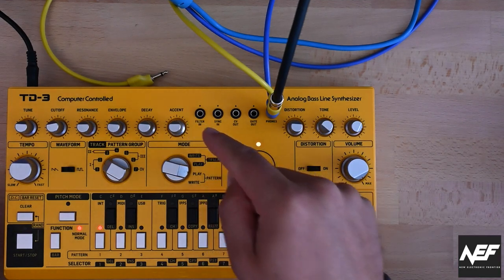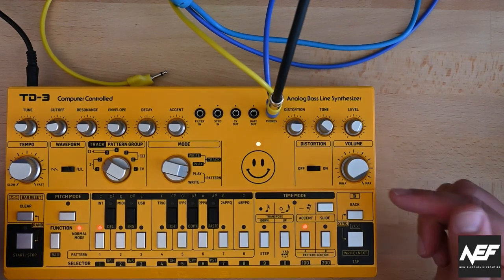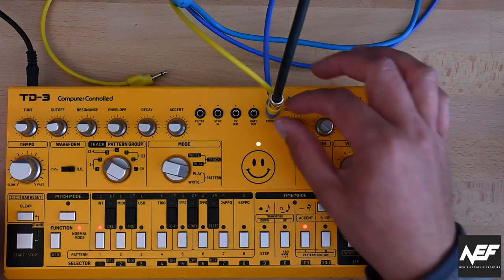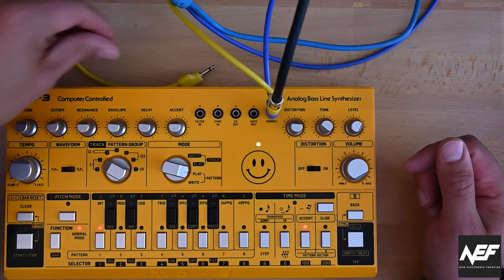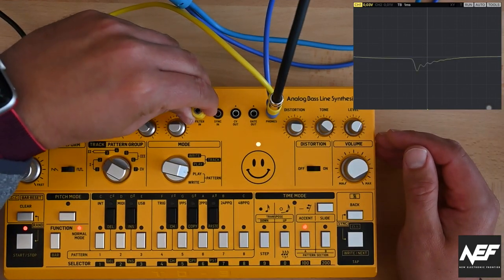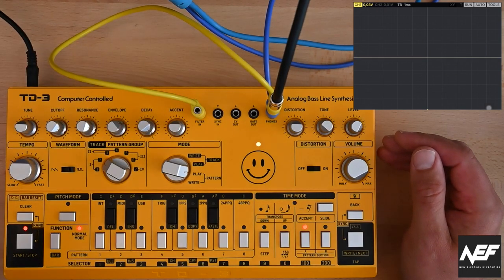Behringer TD-3 (Yellow Limited Edition) Filter In Part III - Distortion/Overdrive from Phones Jack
In this video, I am showing the sonic abilities of the Behringer TD3 with self distortion/overdrive from the headphones jack.

Originally this video from SAV_ANNA inspired me to make a longer video of it, also showing on the scope what's happening.

00:00 Introduction
00:57 Pulse Wave Sound examples
02:36 Pulse Wave with Distortion Section
03:51 Sawtooth Wave Sound examples
04:47 Sawtooth Wave with Distortion Section
07:13 Conclusion

This is not a sponsored video - it's my stuff, bought from my money and I'm doing this for fun and education :-) (just saying)

The hardware I used:
Behringer TD-3 Yellow Edition
Expert Sleepers ES-8 as DC coupler for the scope

The audio was recorded in Ableton live, where the audio of the voice got some compression and EQ.
The TD-3 sounds are all raw without any FX.